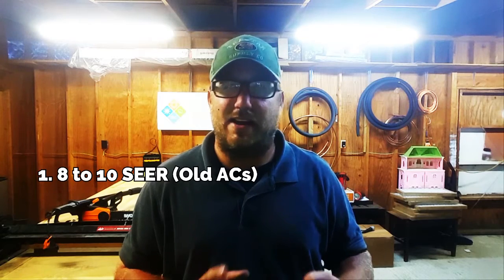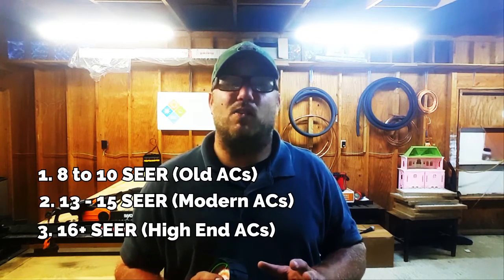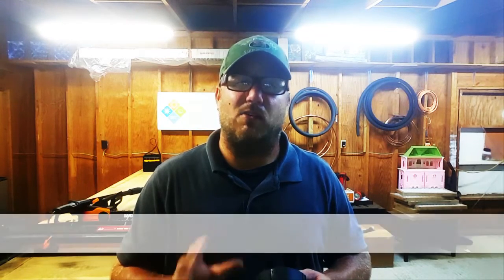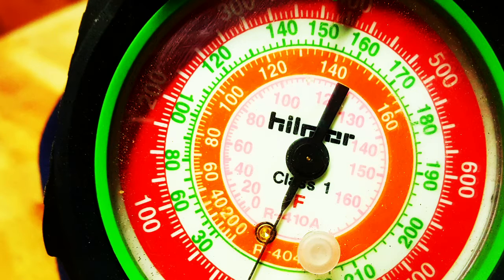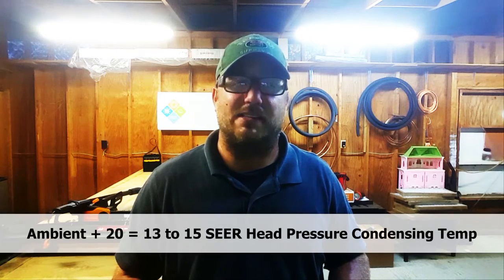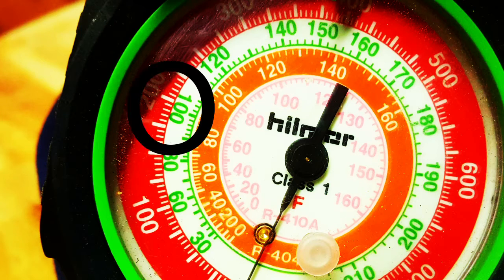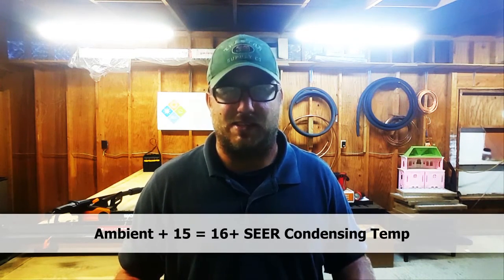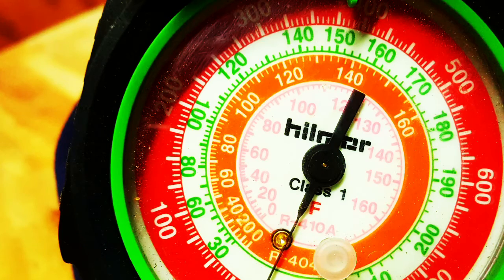HVAC Target Head Pressure Calculation